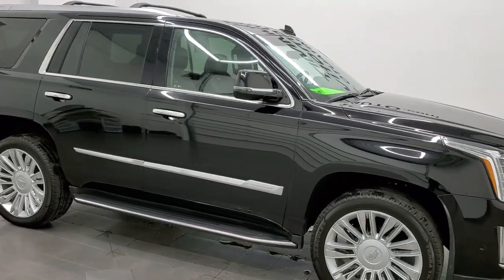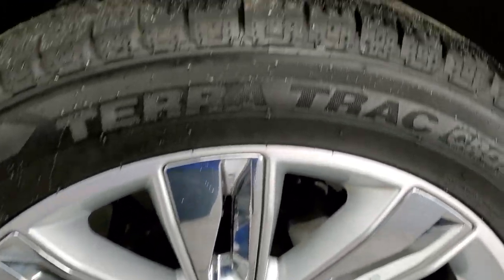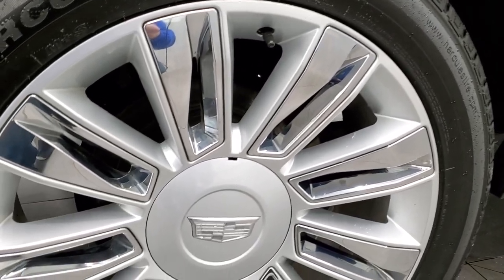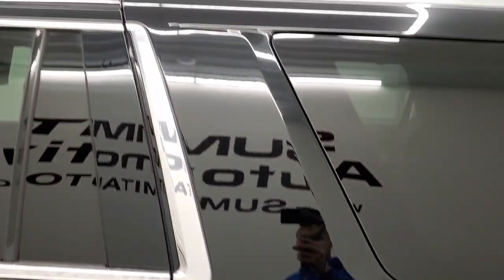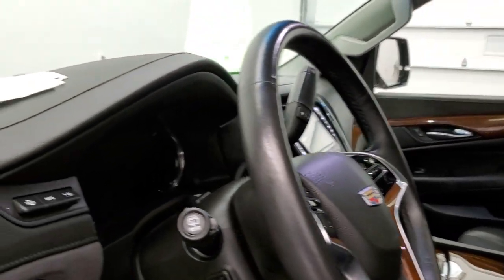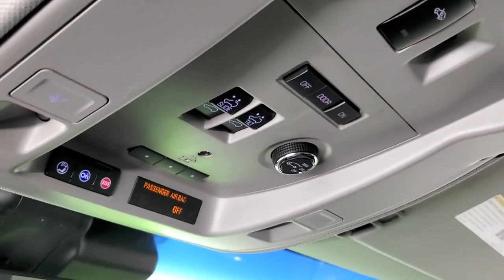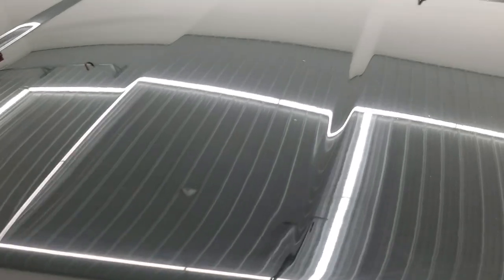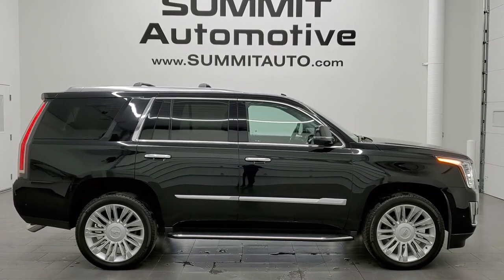2017 CADILLAC ESCALDE LUXURY BLACK RAVEN WALK AROUND REVIEW 12210Z SOLD!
This 2017 CADILLAC ESCALADE LUXURY EDITION AWD IN BLACK CLEARCOAT FOR SALE IN FOND DU LAC OSHKOSH WISCONSIN 54935 is the vehicle we did walk around review of today.

Thank you for checking out this video of this 2017 CADILLAC ESCALADE LUXURY EDITION AWD IN BLACK CLEARCOAT FOR SALE IN FOND DU LAC OSHKOSH WISCONSIN 54935

STOCK: 12210Z
PRICE: $52,991
MILES: 45,573
MAKE: CADILLAC
MODEL: ESCALADE
VIN: 1GYS4BKJ9HR405547
LOCATION: FOND DU LAC OSHKOSH WISCONSIN, 54937 TRUCKS ON 41

CLEAN TITLE HISTORY! 6.2 Liter V8 OHV Engine, 420 Horsepower, E85 Capabilities FFV Flex Fuel Vehicle, Luxury Package, Factory GPS Navigation System, Factory Bluray TV / DVD Player Rear Entertainment System RES Blueray, Power Sunroof Moonroof Sun Roof Moon Roof, Reverse Backup Camera Rearview Camera, Blind Spot Monitoring with Rear Cross-Path Detection, Forward Collision Warning System, Lane Departure Warning with Lane Keep Assist, Non Smoker, Dual Power Air Conditioned Ventilated and Heated Seats, Black Ebony Leather Seats, Bucket Seats, Memory Driver's Seat, 2nd Row Heated Quad Seating Quads, 3rd Row Seats Bench Seating, Seven Passenger 7, Power Fold Flat Third Row Seats, Full Towing Package with Receiver Trailer Hitch, Wiring and Transmission Cooler Tow Package, Heated Power Mirrors with Blindspot Indicators, Power Fold in Power Mirrors with Built-in Directional Signals, Stabilitrak Traction Control, Hercules Terra Trac 285/45 R22 Tires, 22 Inch Rims Premium Wheels, Painted Alloy Rims Premium Wheels, Four Wheel Disc Brakes, Factory Running Boards, HID High Intensity Discharge Headlights, LED Fog Lights, LED Running Lights, LED Tail Lamps, Roof Rack Luggage Rack, Sonar with Front and Rear Bumper Sensors, Blind Spot and Cross Path Detection System, Easy Fuel Capless Fuel Fill, Chrome Trimmed Grill, Cadillac User Experience Touchscreen Radio CUE, AM / FM Radio Tuner, Sirius/XM Satellite Radio Capabilities Sirius / XM, CD Player, Bose Premium Audio Sound System, Bluetooth, Hands-Free Phone Controls Blue Tooth, Android Auto Compatible, Apple Car Play Compatible, USB Jack Portable Audio Connection, Keyless Entry with Factory Remote Start, Push Button Start, Power Raise Rear Gate with Manual Raise Glass, Rear Window Defroster, Adjustable Height Seatbelts, Driver and Passenger Front Air Bags, L.A.T.C.H. Child Safety System, Side Curtain Air Bags SRS Safety Restraint System, 2nd Row Power Windows, Woodgrain Trimmed Heated Steering Wheel with Multi-Function Steering Wheel Controls, Homelink System with Three Programmable Buttons for Garage Doors, Lighting Systems & Security Systems, Compass, Outside Temperature Display and Mileage Display, Dual Multi-Zone Climate Control , Heads up Display, Power Adjustable Pedals, Rear Air Controls, Factory All Weather Floormats, Wireless Cell Phone Charge Pad, Woodgrain Dash And Door Trim, Air Conditioning AC, Cruise Control, Power Locks, Power Windows, Automatic Headlights Autolamp, Power Tilt/Telescope Steering Wheel, Side Window Antenna, Black Raven, CLEAN AUTOCHECK! Very very clean inside and out! This is one of the sharpest and cleanest 2017 Cadillac Escalade suvs we have ever had on our lot! Make your move before this super clean 4wd is gone!

STOCK: 12210Z
PRICE: $52,991
MILES: 45,573
MAKE: CADILLAC
MODEL: ESCALADE
VIN: 1GYS4BKJ9HR405547